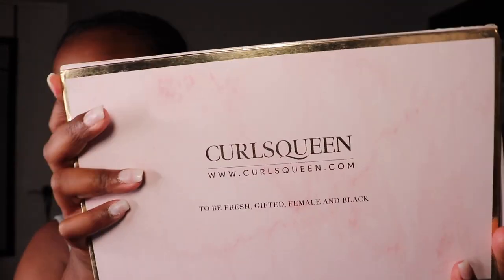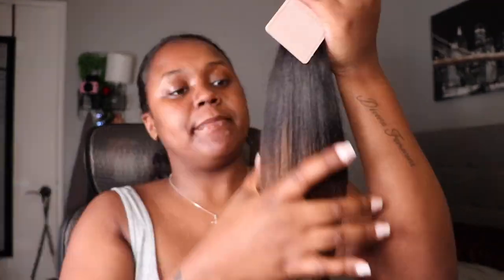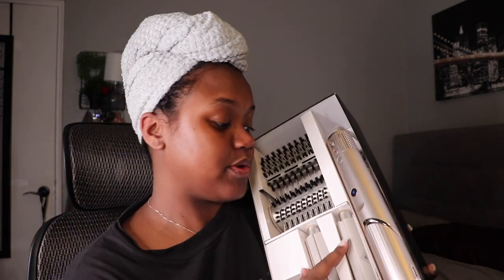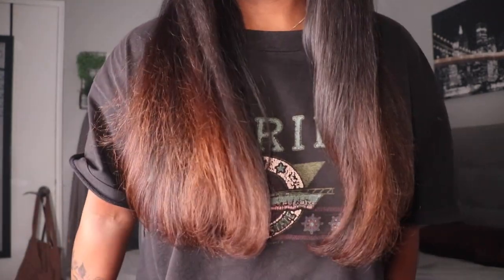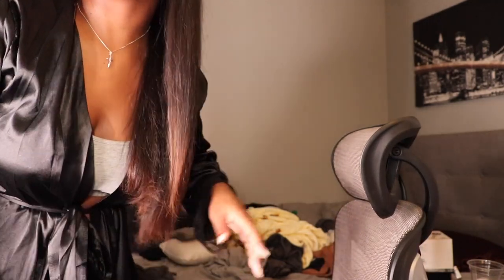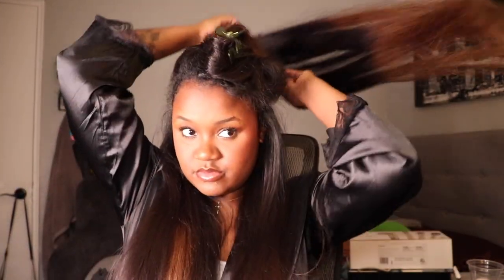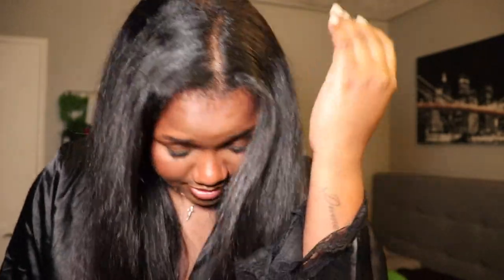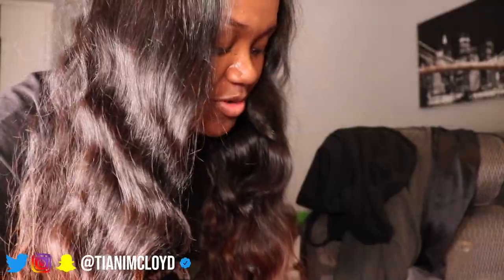natural clip in extensions FLAWLESS install ft curlsqueen | start to finish + perfect silk press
In this video i showed yall how i do a flawless blow out, silk press, and how i installed my bomb Curlsqueen extensions💕 lmk if you want more hair videos like this

I am wearing a 24 inches clip-in hair extension in a light yaki texture from CURLSQUEEN.

Shop the same lightyaki clipinhairextensions for naturalhair

color: balayage - Natural Black with Honey Brown /Blonde Ombre

shampoo + conditioner: Hair Proud Revive & Repair Conditioner, with Niacinamide, 12 fl oz

Hair Proud Glass Hair, Heat Activated Smoothing Shine Spray with Encapsulated Shine Complex, 5 fl oz